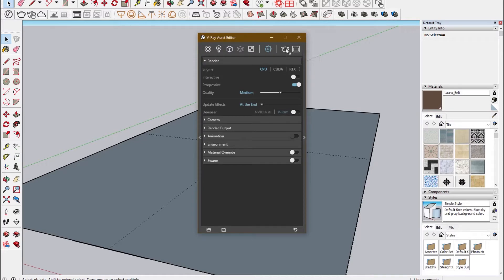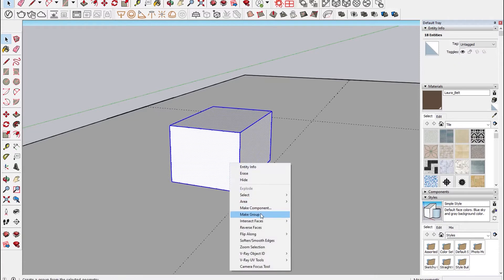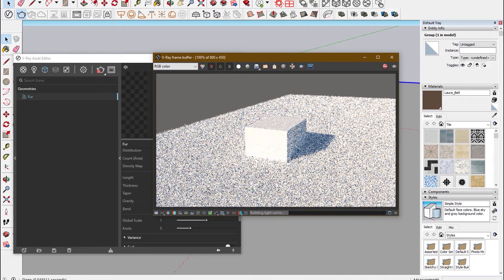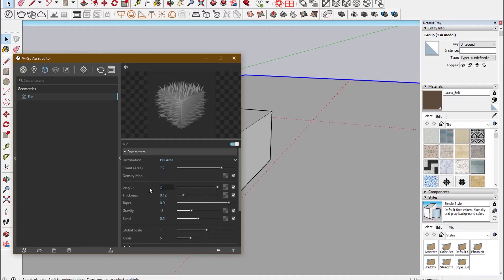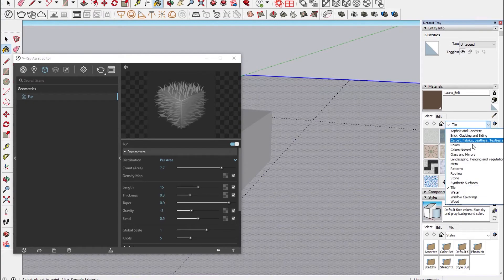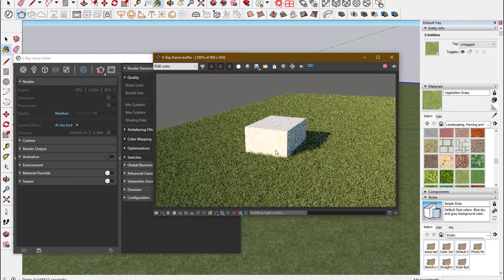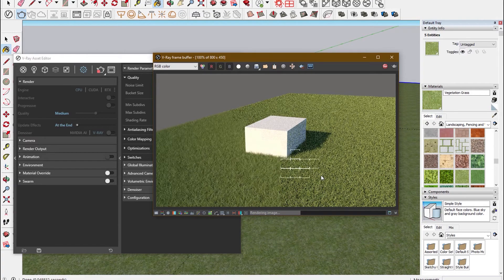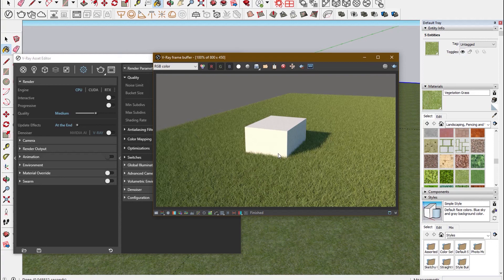HowTo - Create Realistic Grass in V-Ray for SketchUp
This video will help you to learn to create realistic Grass material by using V-Ray Fur tool in a very easy way.

VRay Fur is a very simple procedural fur plugin. The fur is generated only during render time and this makes it one of the most efficient ways to add real grass details into your 3D renders. You can use it in Any Exterior and Landscape Render.

To assign a plane as a V-Ray grass object, group the plane, go up into the V-Ray Objects toolbar and select the option for “Add Fur to Selection.”
This will designate your selected object as a grass object – now it is noticeable that you get little icons around your group indicating the fur object.

Now, if you run an interactive render and zoom in, you’ll notice that V-Ray is adding fur to your object within your render, even though the geometry doesn’t physically exist within SketchUp.